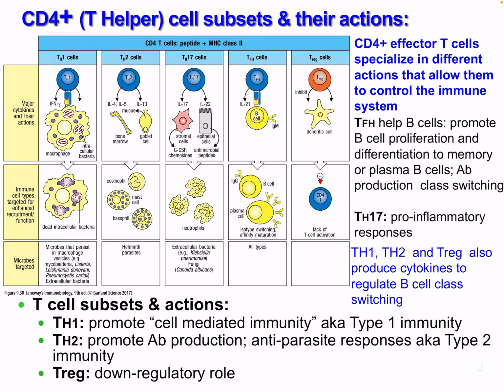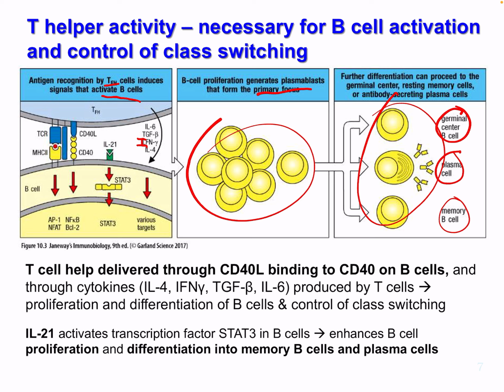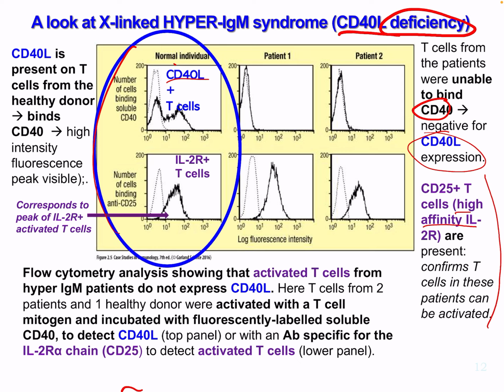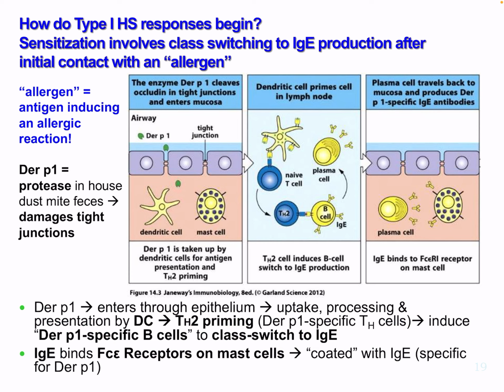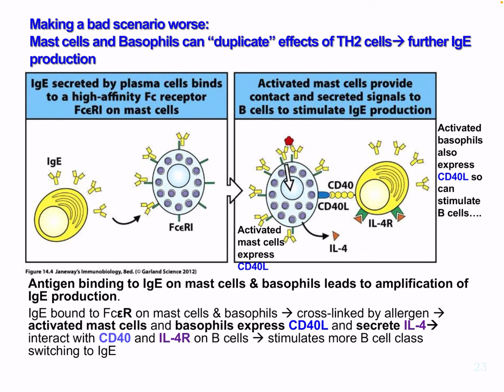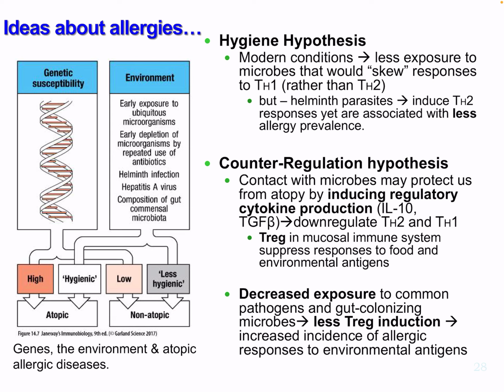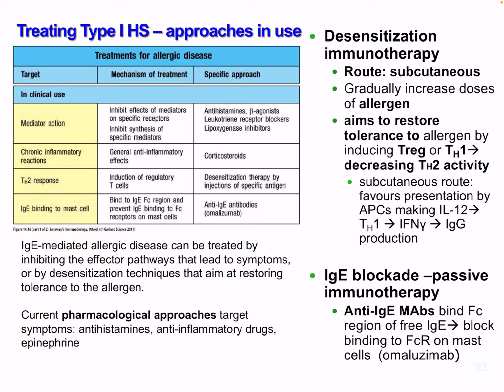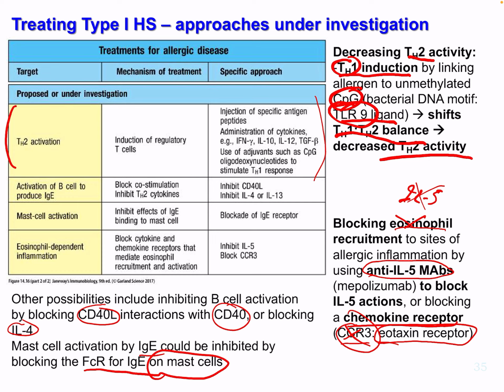Lecture 19 T cell subsets actions from T cell help to Hypersensitivity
Today we will be focusing on the Type 2 response, detailing the function of the Th2 helper T cells. We will also be looking at type 1 hypersensitivity reactions and allergies.